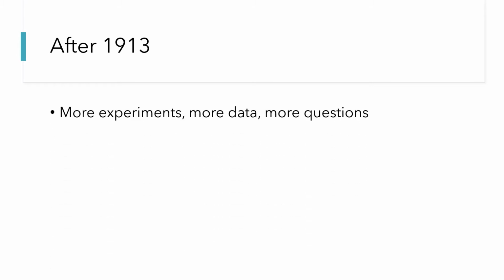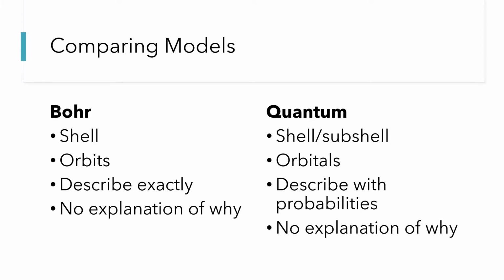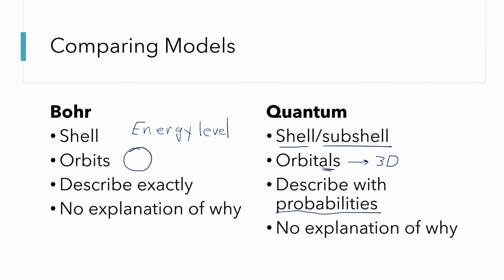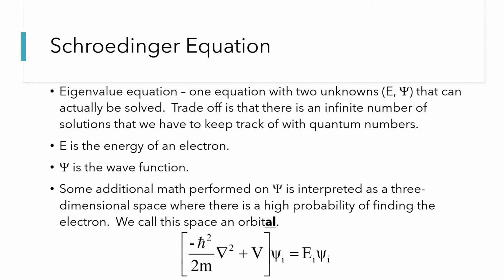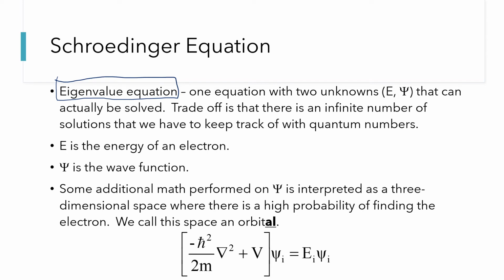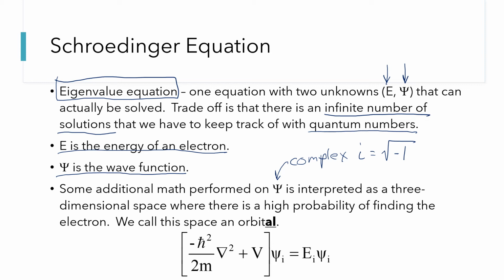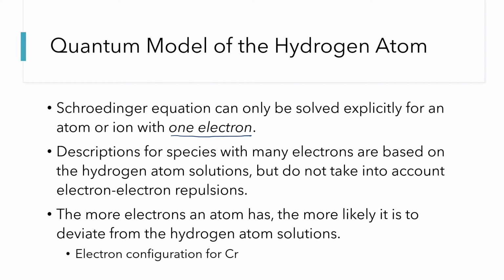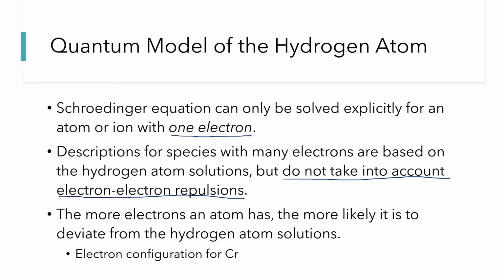Chapter 8 Part 3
Very brief overview of the development of the quantum model of the hydrogen atom.